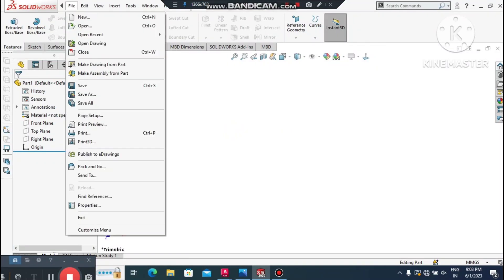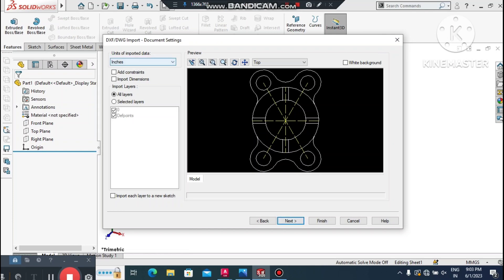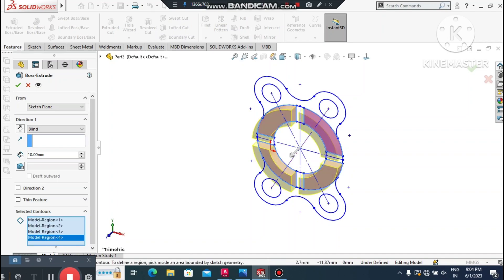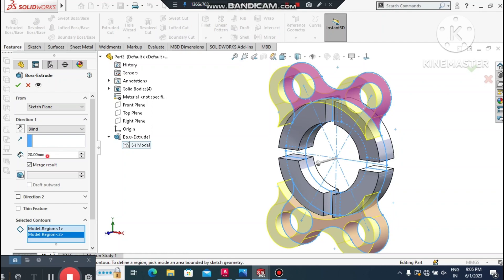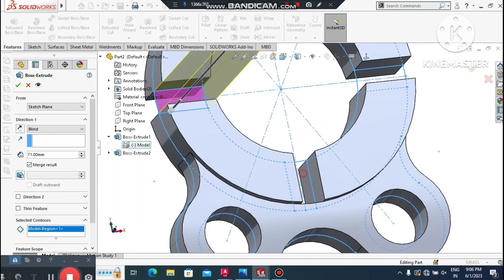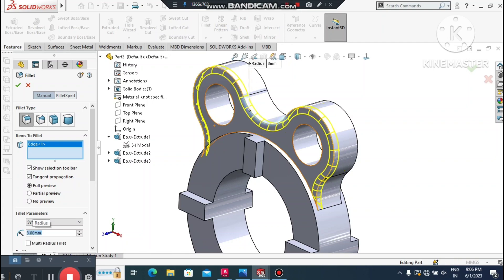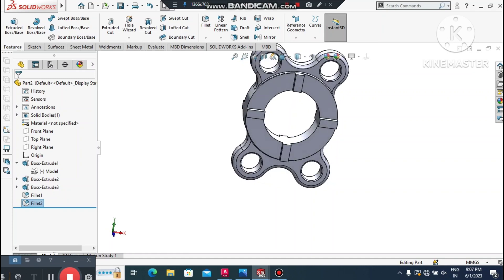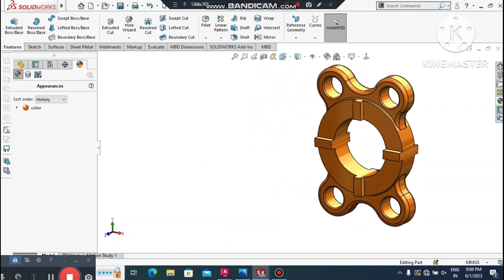How To Import DXF File To Solidworks | How To Convert 2D File To 3D File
How To Import DXF File To Solidworks | Solidworks Tutorials

In this Tutorials We will learn How to use dxf file in solidworks... I hope you will enjoy the tutorials